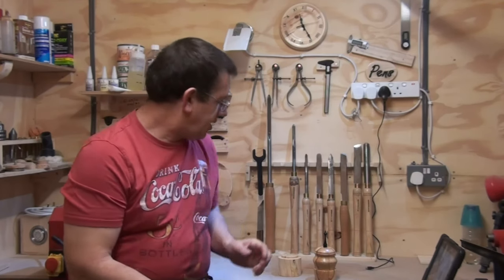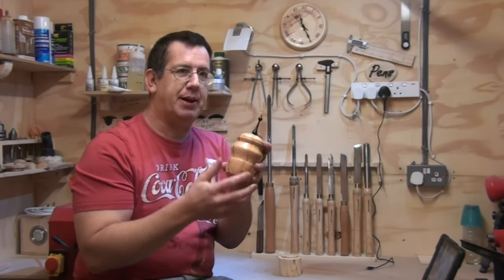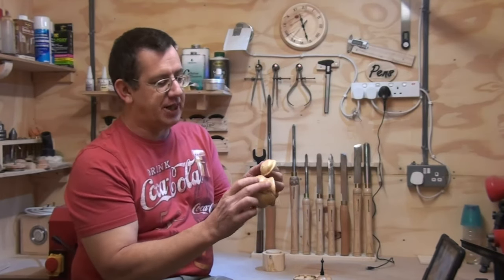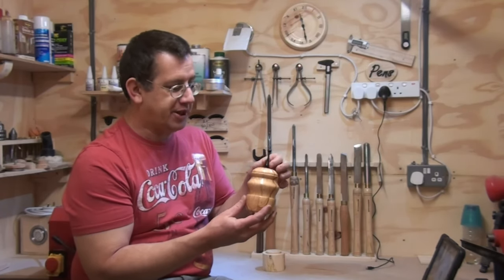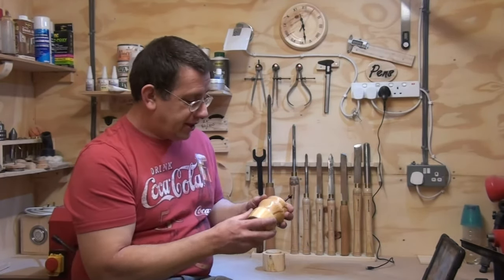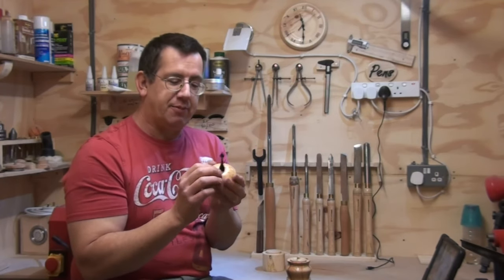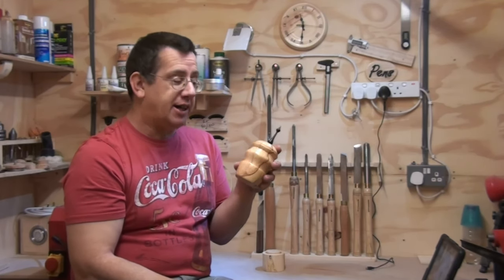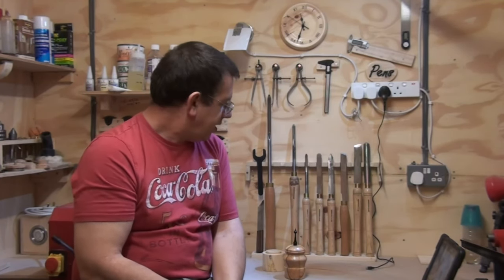Spalted Beech Multi-Box - Episode 73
Just using Spalted Beech I had planned to make a multi section, multi lidded box. No plans what so ever so it was all thought out as the project progressed.

The whole piece was sanded down to 600, two coats of sanding sealer and finished off with two coats of Woodwax 22.

Music
Darien Gap (Instrumental), Effotless (Instrumental) and Inertia (Instrumental)